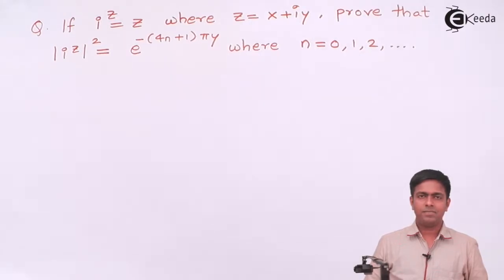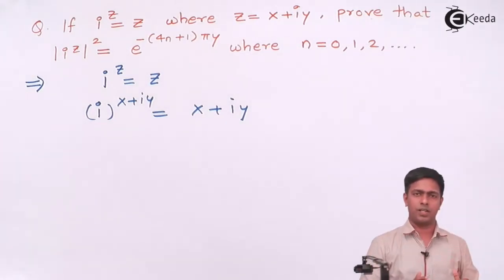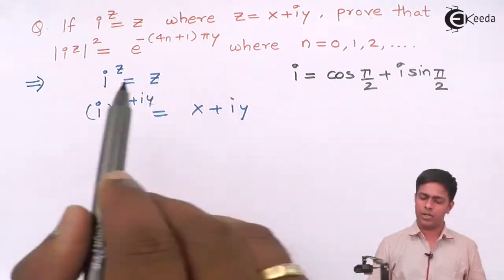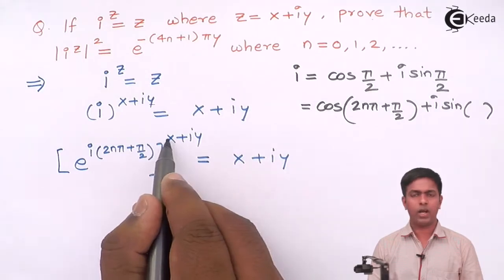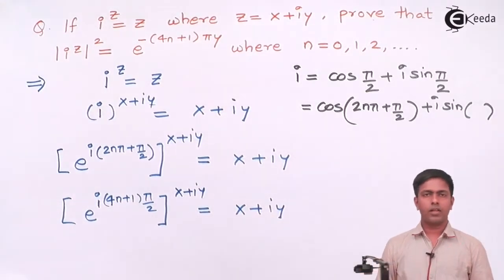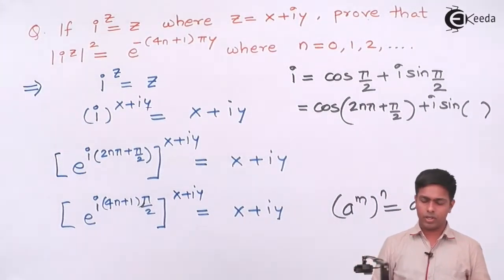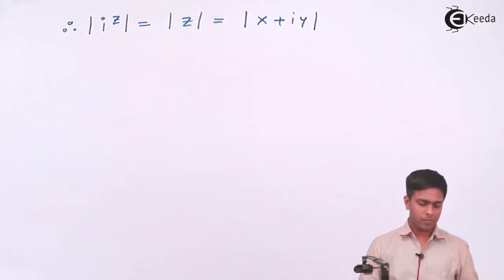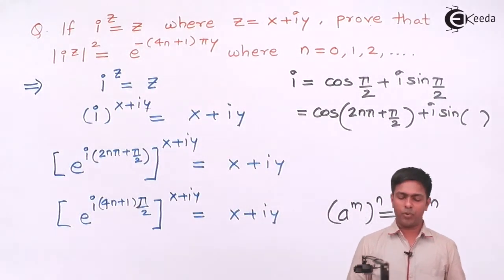Exponential Form of Complex Numbers - Problem 4 - Complex Numbers - Engineering Mathematics 1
Join us in this problem-solving adventure as we delve into Problem 4, exploring the exponential form of complex numbers. Understanding this concept is essential in various mathematical and engineering applications. In this video, we unravel the complexities of Problem 4, uncovering the patterns and relationships hidden within. Whether you're a student looking to enhance your problem-solving skills, an educator seeking innovative teaching resources, or simply someone intrigued by the beauty of mathematics, this video is for you. Through clear explanations, illustrative examples, and step-by-step solutions, we'll guide you through Problem 4, equipping you with the knowledge and techniques needed to conquer it with confidence. So, if you're ready to embark on a journey of mathematical discovery, hit play now and let's solve Problem 4 together!